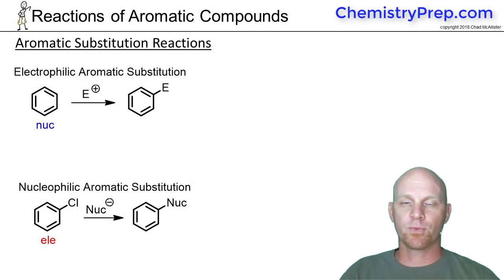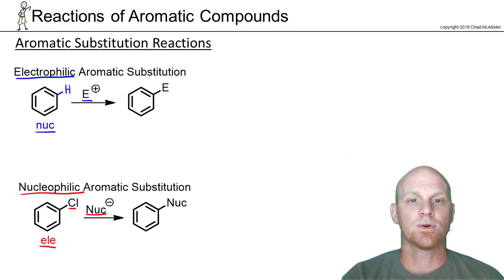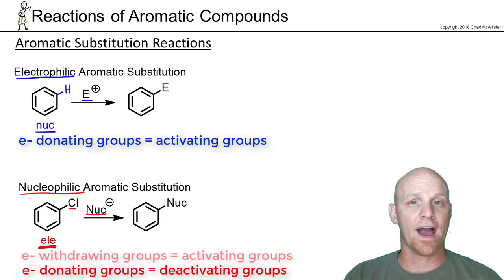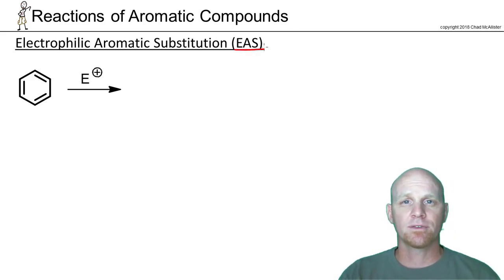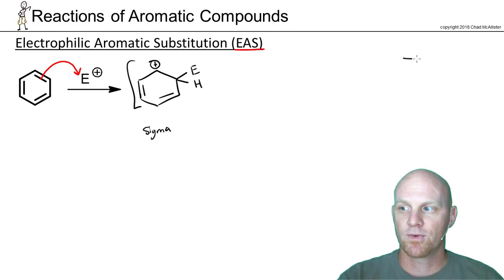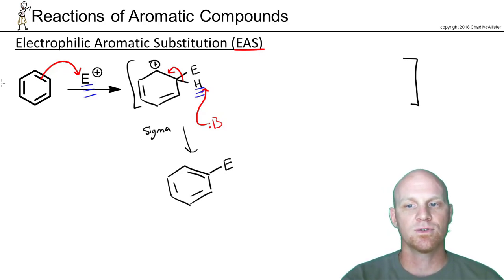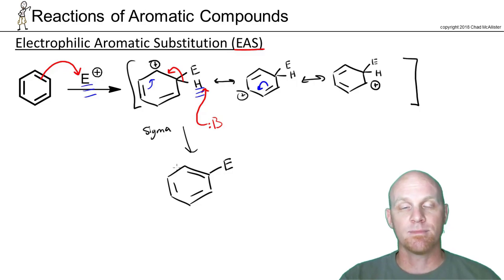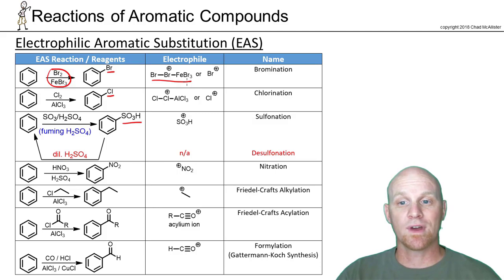18.1 Introduction to Aromatic Substitution Reactions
Chad introduces Electrophilic Aromatic Substitution (EAS) and Nucleophilic Aromatic Substitution (NAS) reactions comparing and contrasting the two.

Happy Studying!